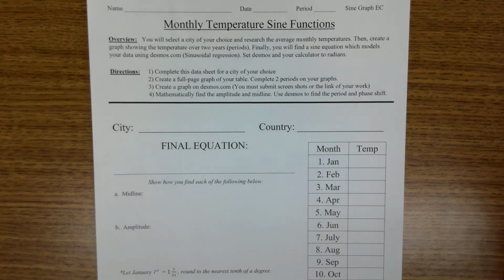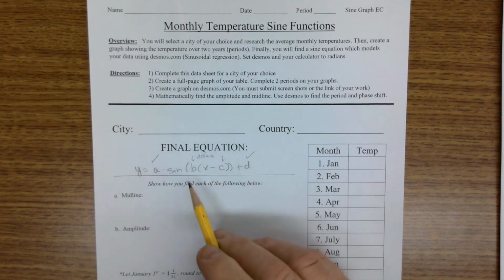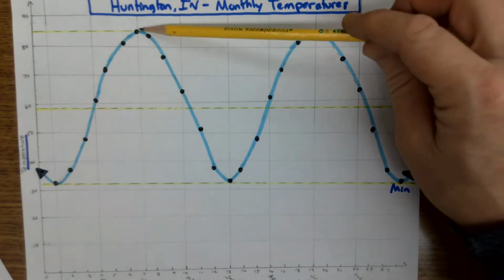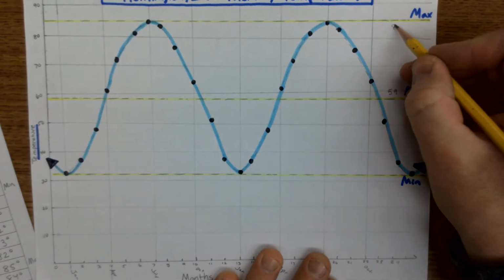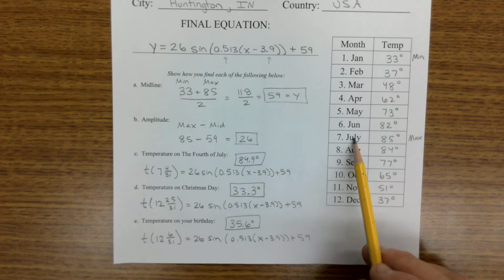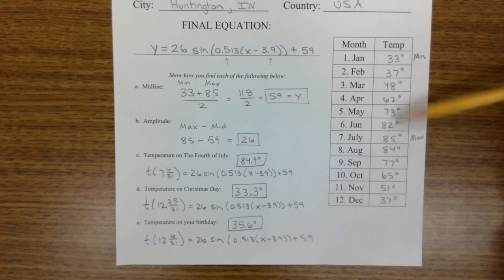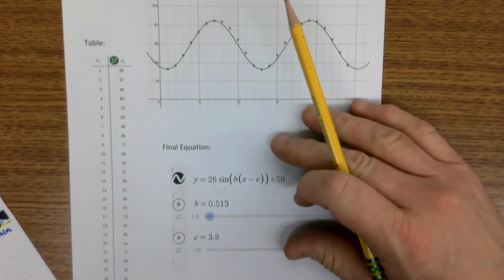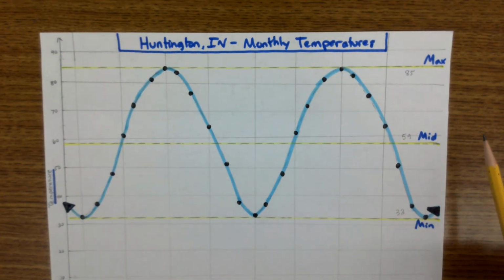Temperature Sine Wave Intro